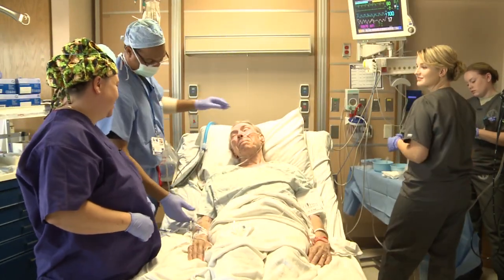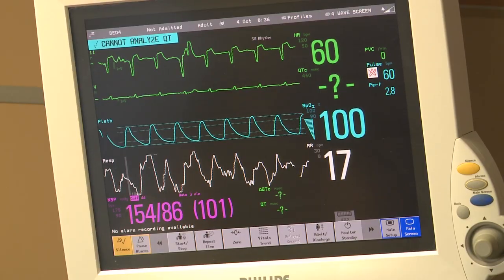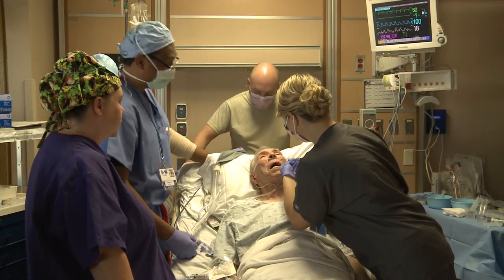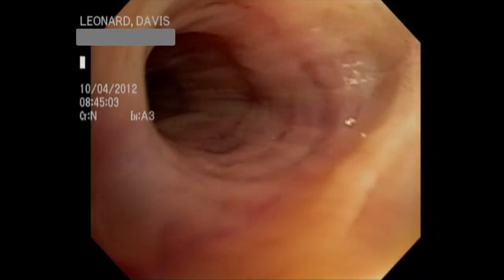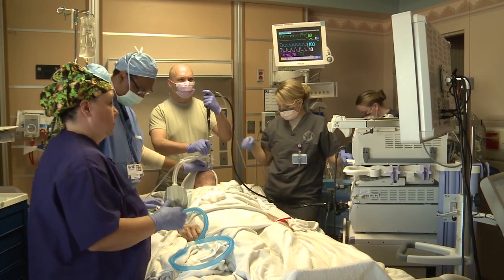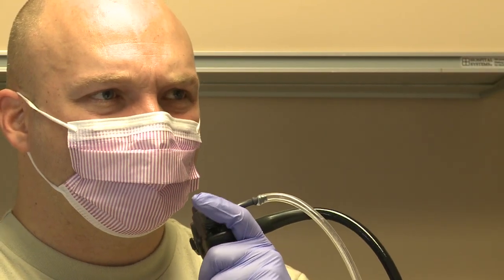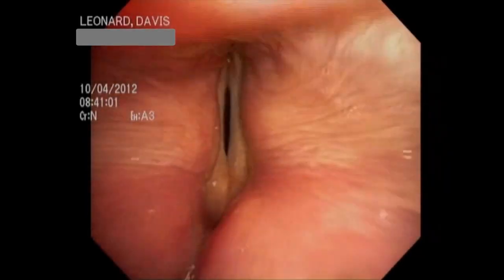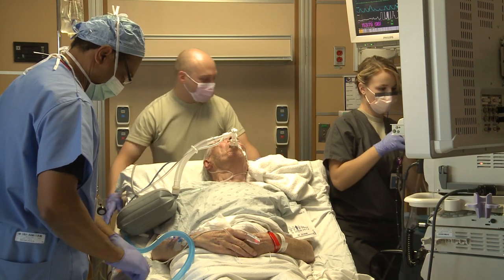Bronchoscopy at Nellis Air Force Base | MiliSource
When a potential medical problem resides inside the body, diagnosing the problem can be difficult. Air Force Staff Sgt. Anthony Kuhn takes us to Nellis Air Force Base, Nevada, where a doctor at The Mike O'Callaghan Federal Medical Center is trying something new to see inside the bodies of service members, veterans, and retirees. Video by Staff Sgt. Anthony Kuhn | 99th Air Base Wing Public Affairs | Date: 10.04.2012